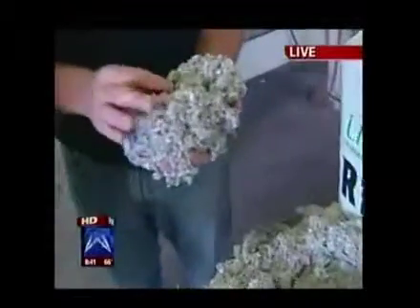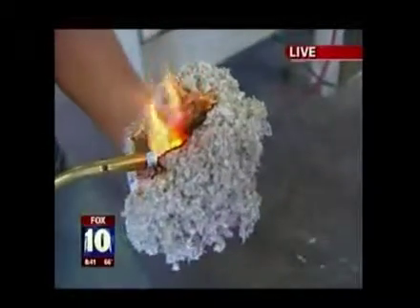Recycling paper turned into Cellulose Insulation.mp4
United Fibers in Chandler, AZ is featured in this Fox 10 story that shows how recycled materials are turned into Cellulose Insulation.